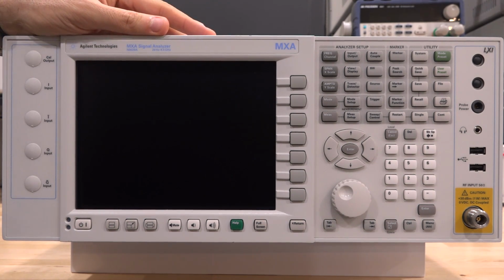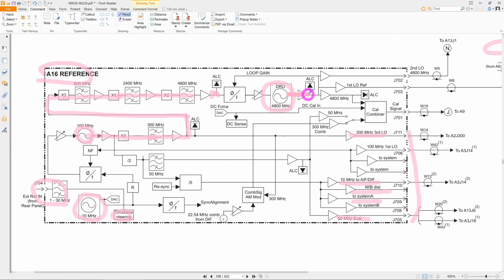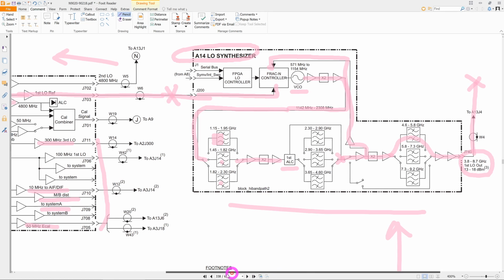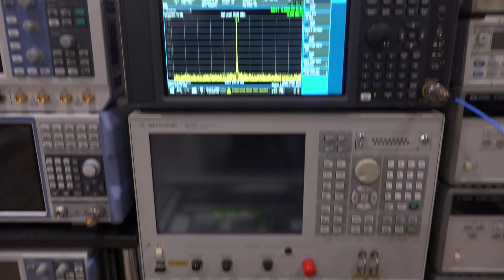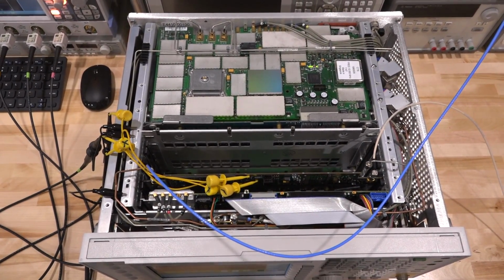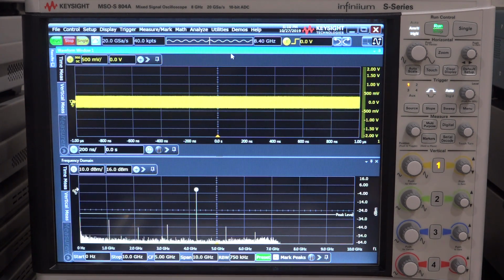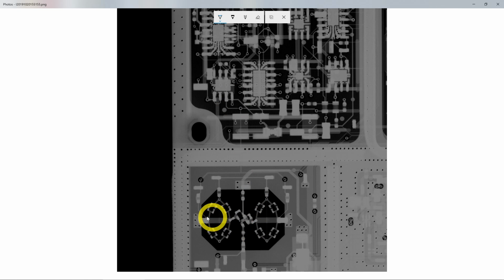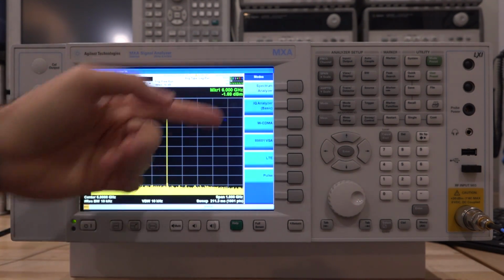TSP #160 - Teardown & Repair of an Agilent N9020A MXA 10Hz - 8.4GHz Spectrum Analyzer (Nov. 2019)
In this episode Shahriar troubleshoots a defective Agilent N9020A 8.4GHz spectrum analyzer. The instrument reports LO Unlock and refuses to perform any sweep at all. The complete block diagram of the instrument is presented with focus on the LO generation blocks.

The teardown of the instrument reveals the individual assemblies presented during the block diagram overview. After a few measurements, it is concluded that the LO Synthesizer module is faulty. The module is presented in detail and various components and signal paths are identified. Extensive measurements are carried out until the fault is traced to problems in the varactor bank of the main VCO. After the component replacement, the instrument is fully functional. The X-Ray of the synthesizer module is also presented during the repair.